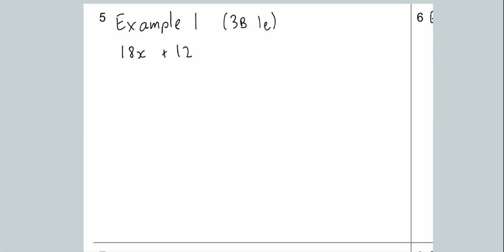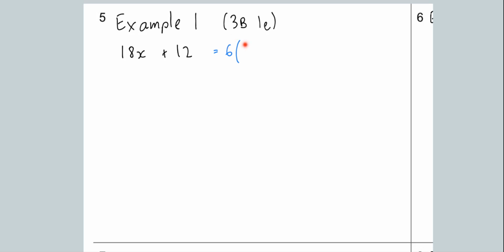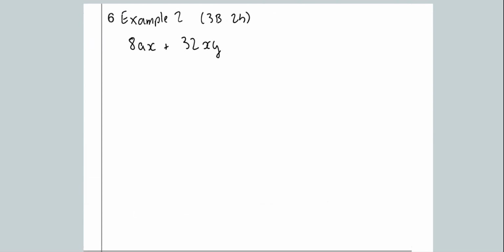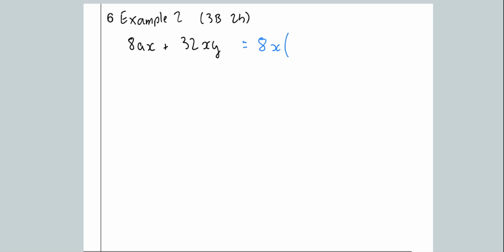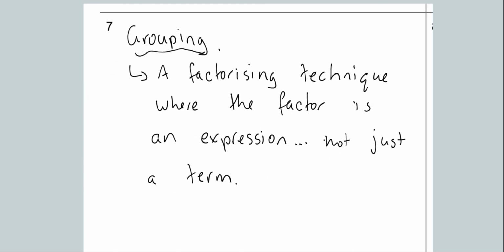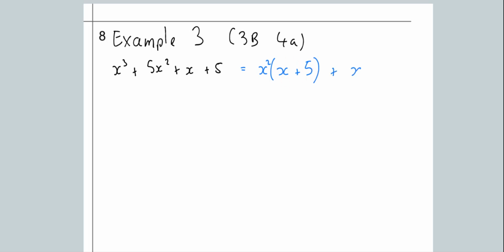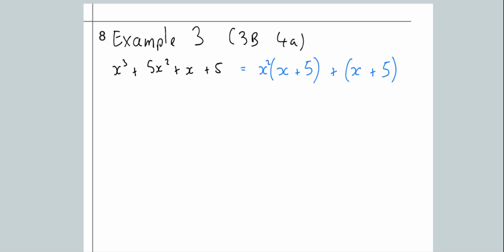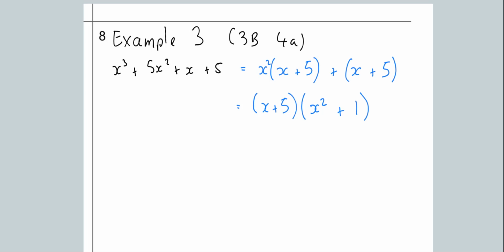MMF315 - Alg - 3B1to4 Comm Fact.webm